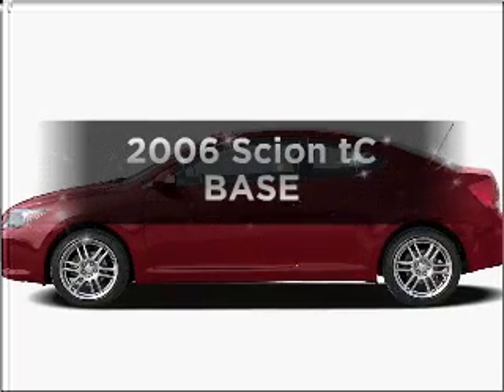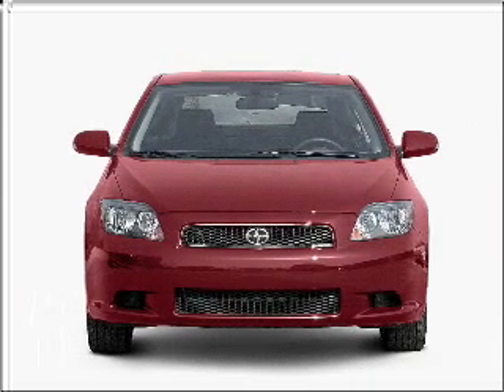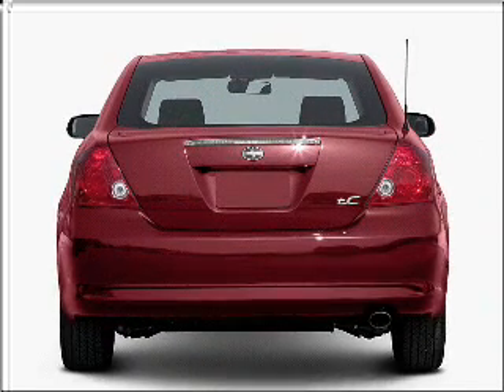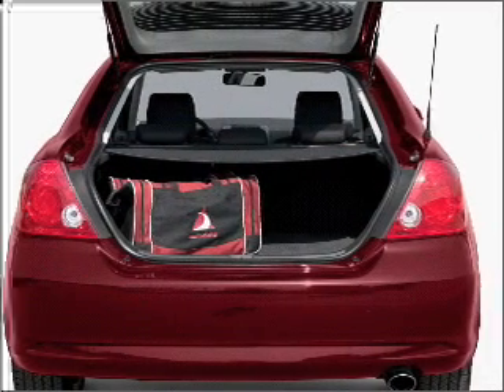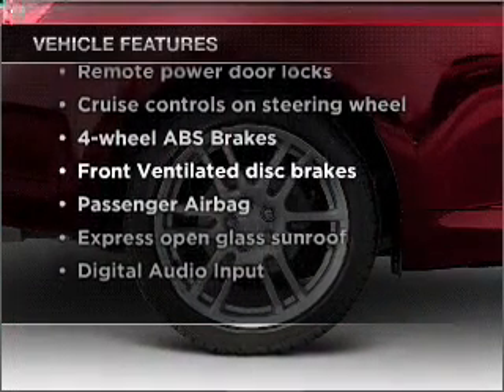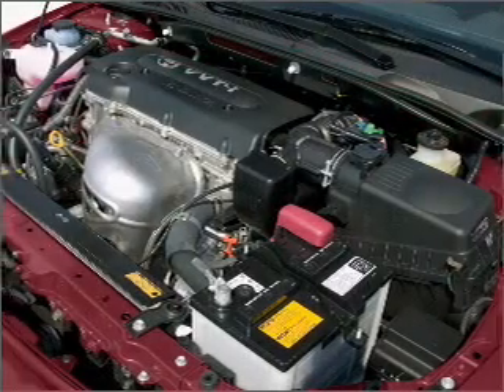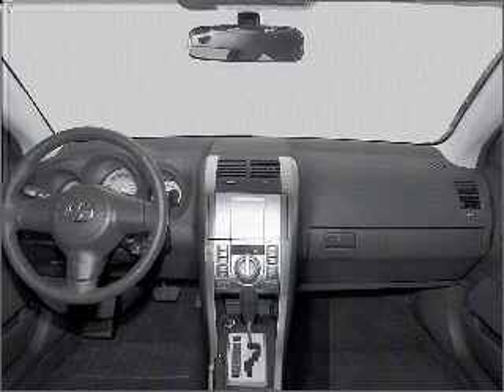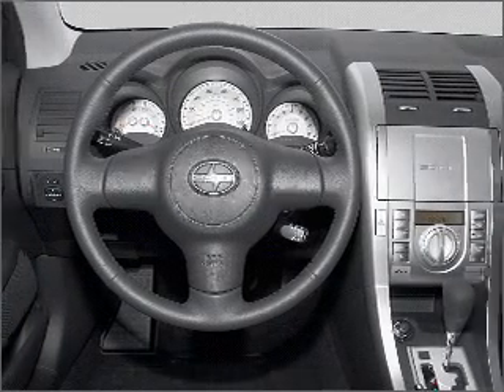2006 Scion tC - Savannah GA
Year: 2006
Make: Scion
Model: tC
Trim: BASE
Engine: 2.4 liter inline 4 cylinder 16 valve
Transmission:
Color: Blue
Mileage: 87000
Address:
1596 Chatham Pkwy @ I-16